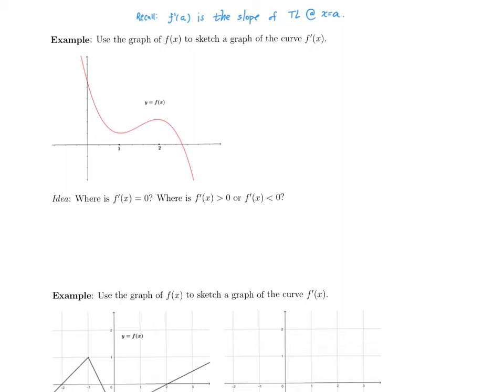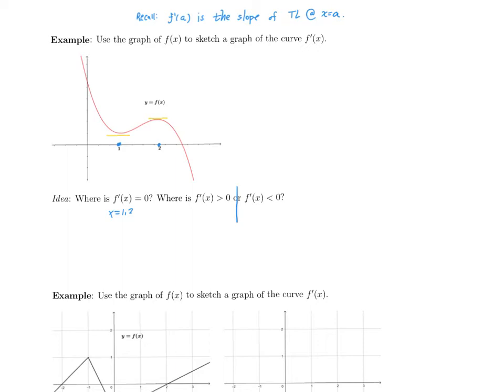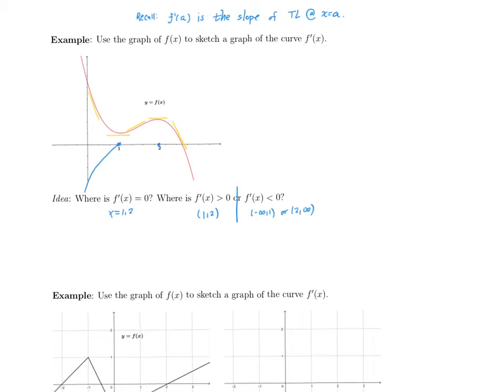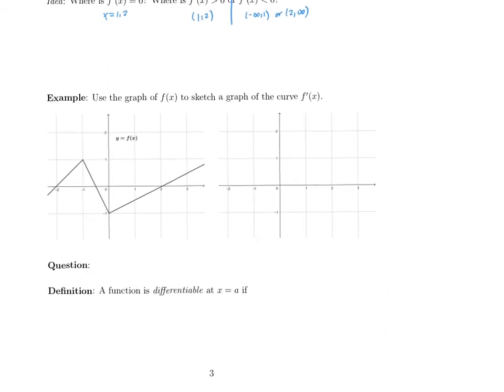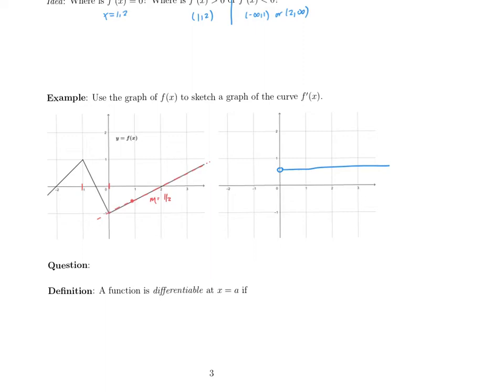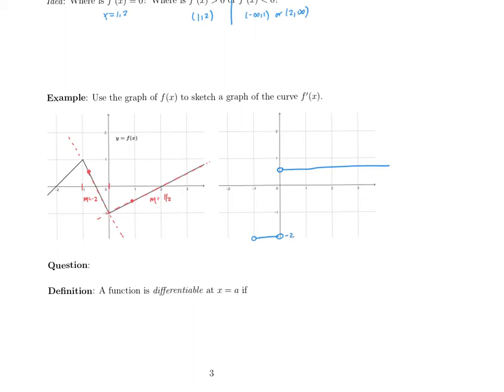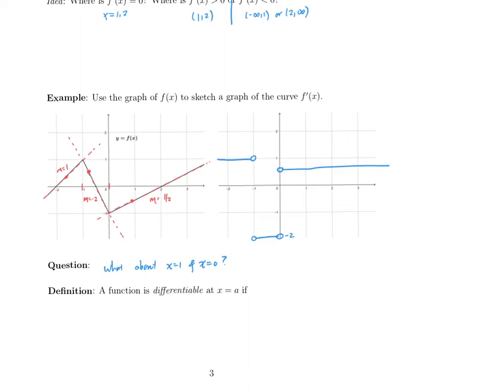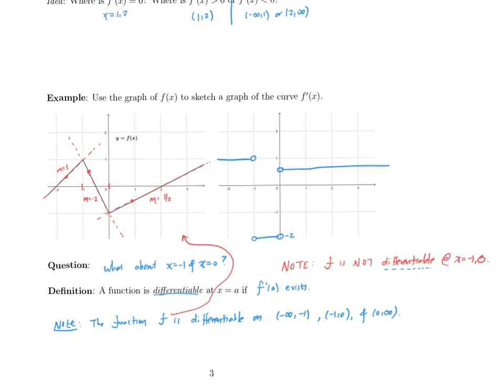2 2 Derivatives as a Function Part 3